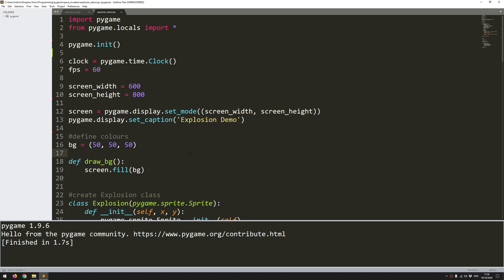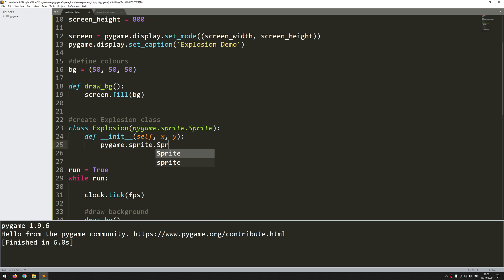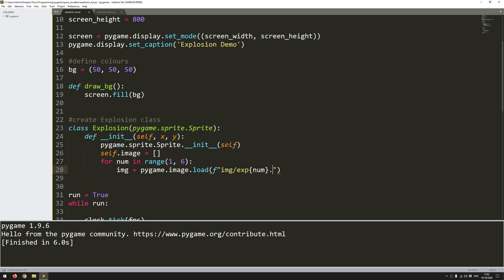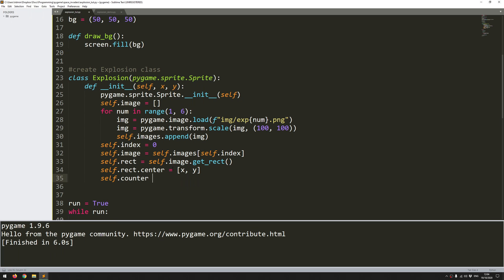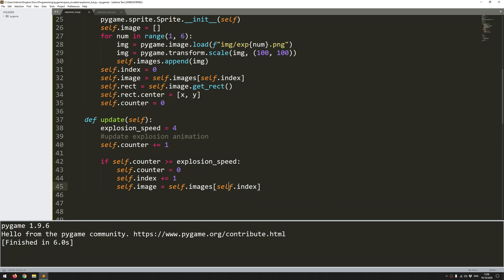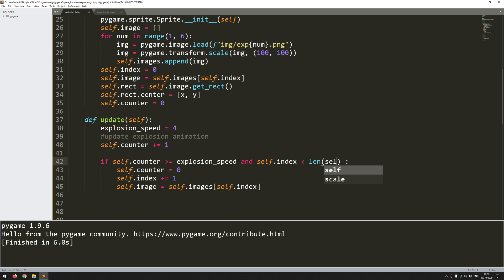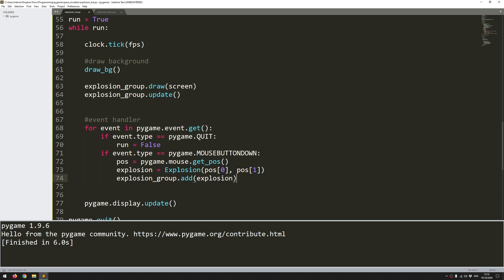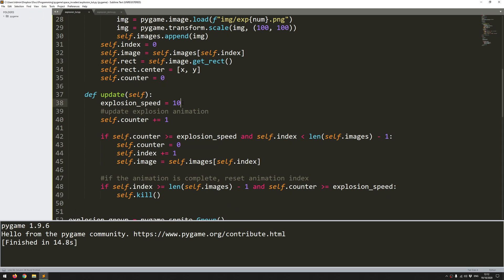PyGame Sprite Animation Tutorial - Explosions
In this Python tutorial I code a sprite animation using the PyGame module to animate an explosion. I'm going to cover the creation of an explosion sprite class and how to animate it

You can download the source code and images for this demo from my github